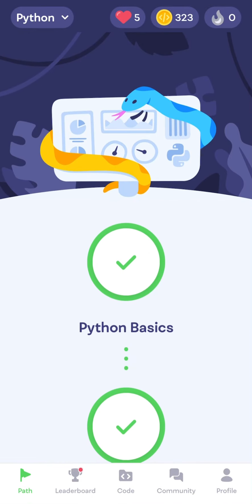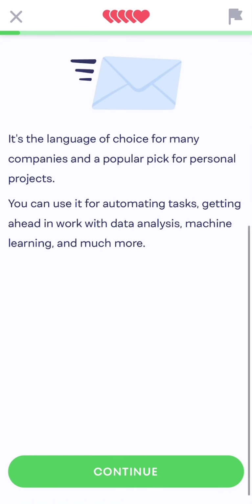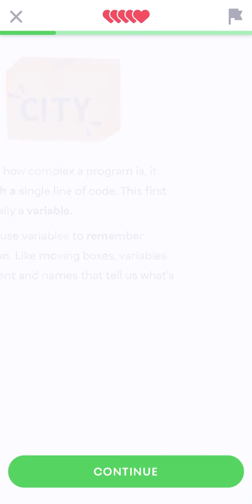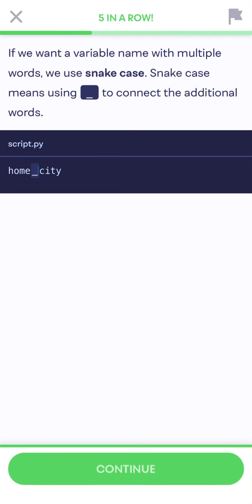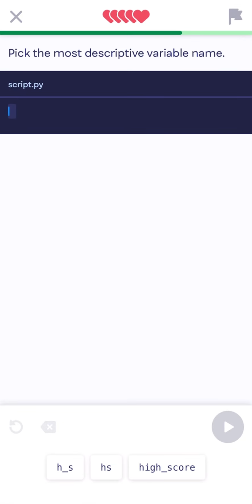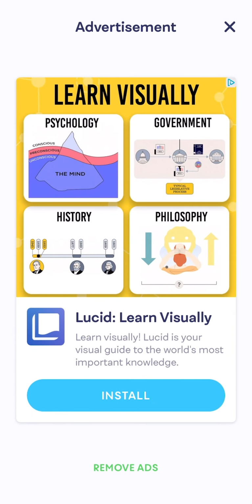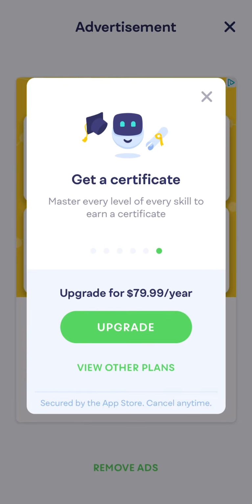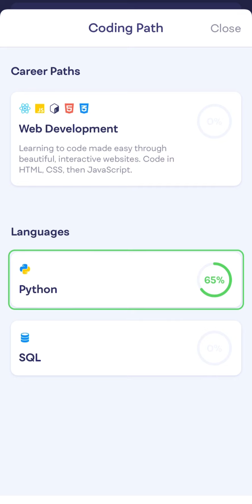Mimo App on iPhone demo of first lesson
I wanted to show this cool app for learning Python scripting and some other programming languages. I wish they had stuff like this years ago when I wanted to learn a programming language. Here is the link to the app in apple App Store: